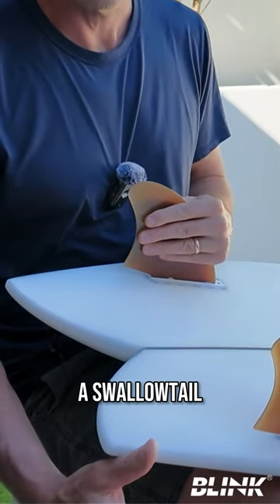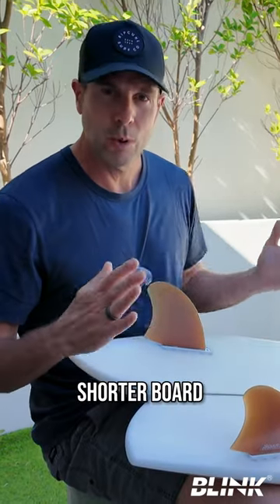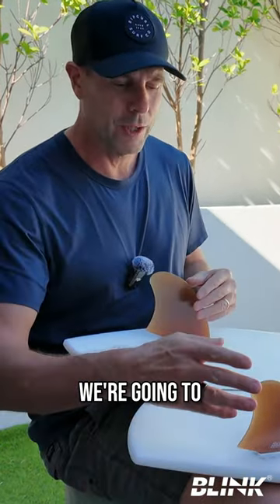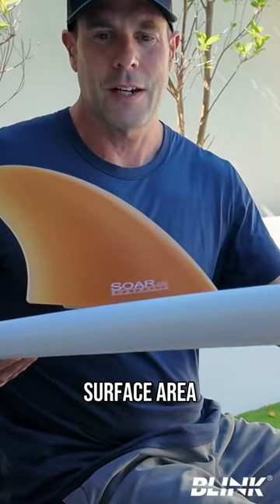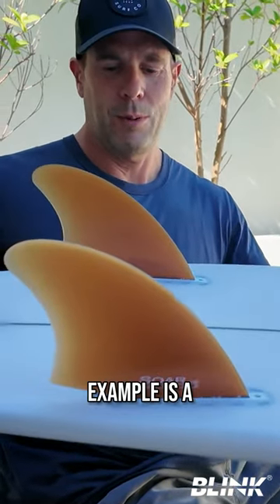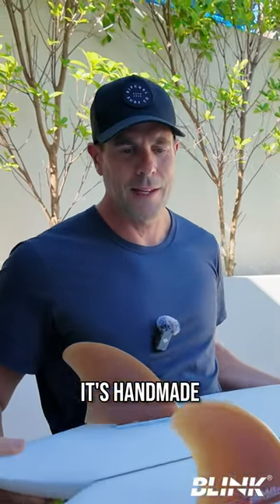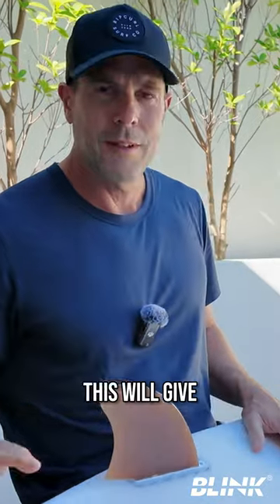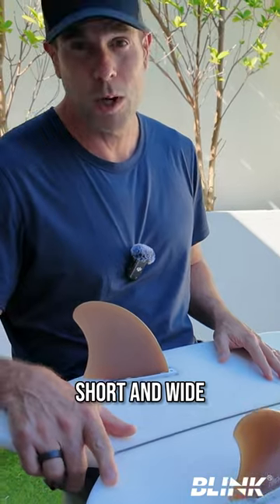The BEST keel fins for the iconic Steve Lis fish?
If you’re looking for drive, these keels from SOAR Australia are the perfect match for your Steve Lis board.